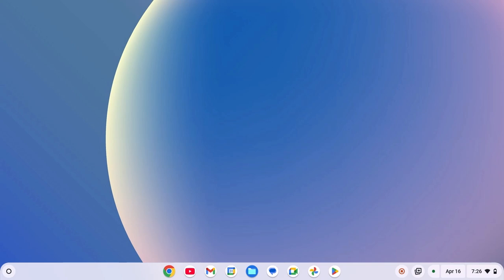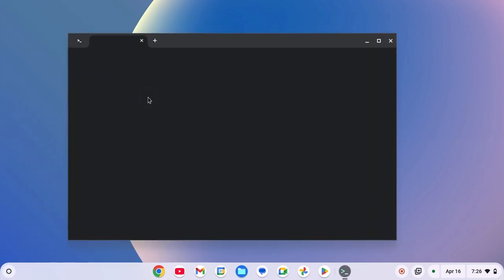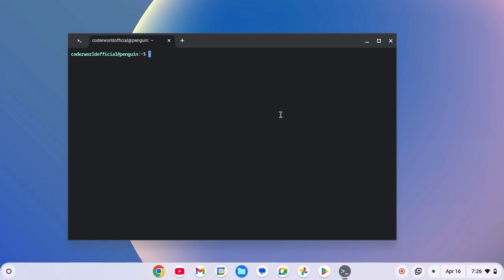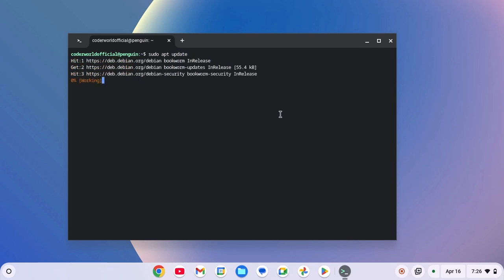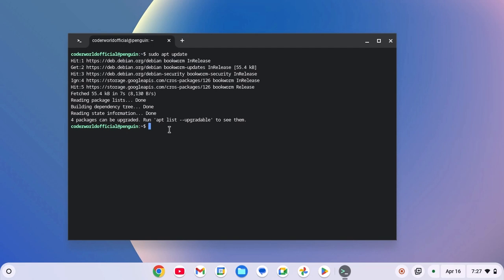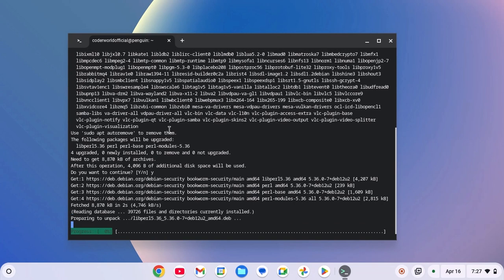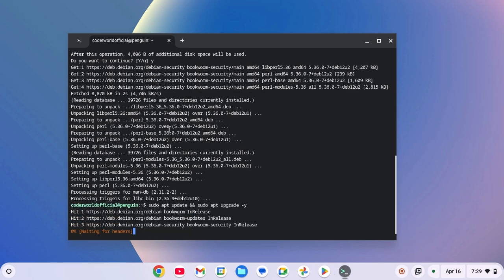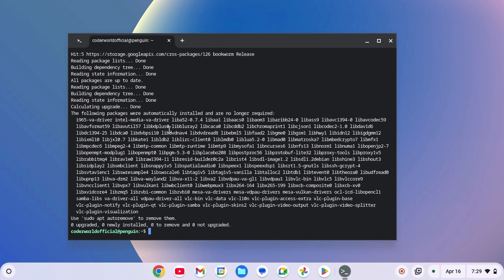How to Update Linux Apps on Chromebook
In this video, we are going to discuss how to update Linux apps on a Chromebook. If you have installed a Linux application using the terminal, you can use the following commands to update your Linux apps:

OR,